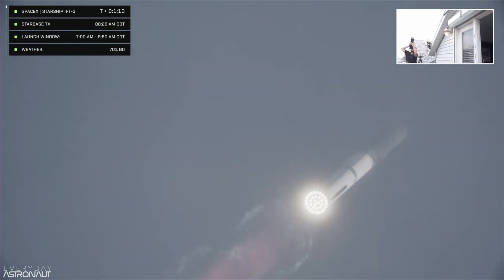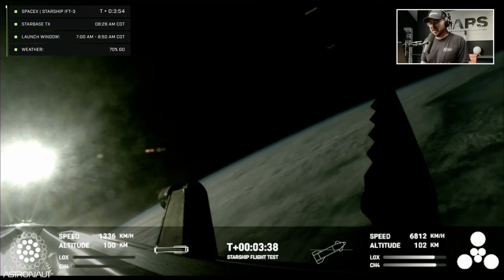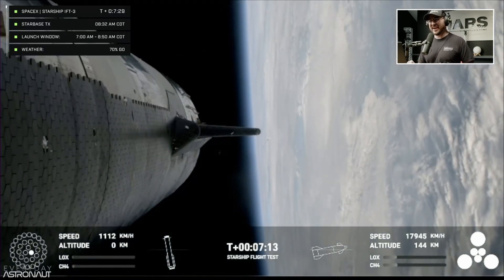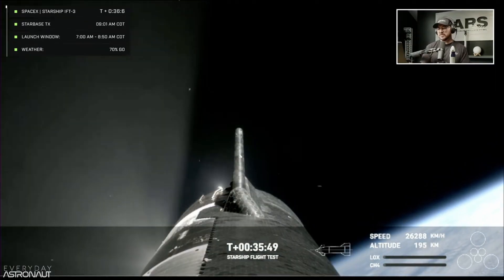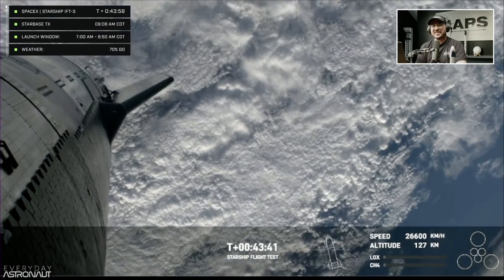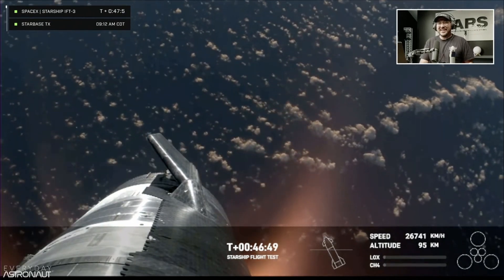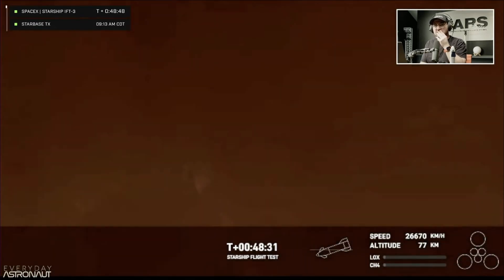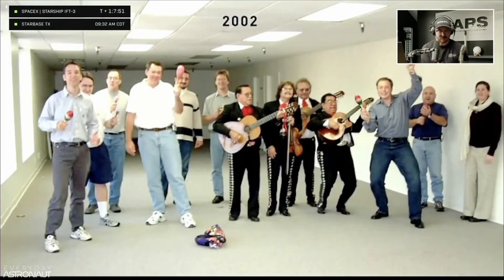Starship Flight 3 Summary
The third attempted integrated test flight of the Starship superheavy rocket.